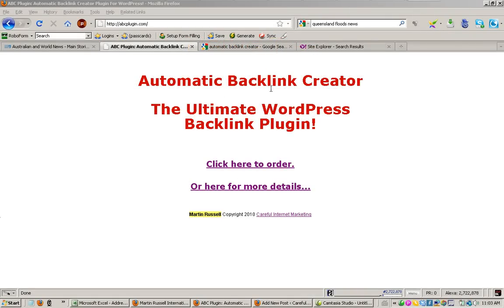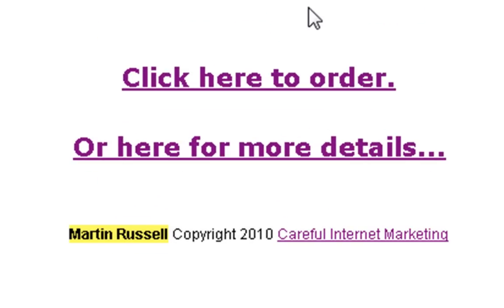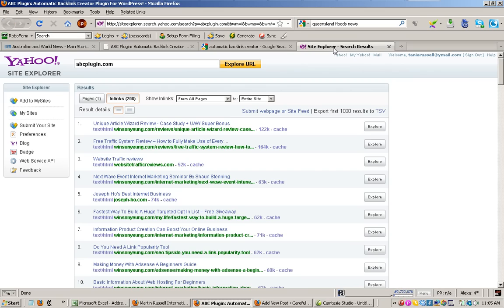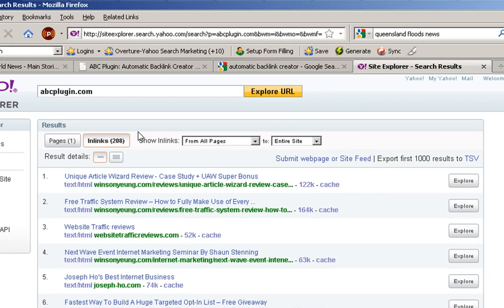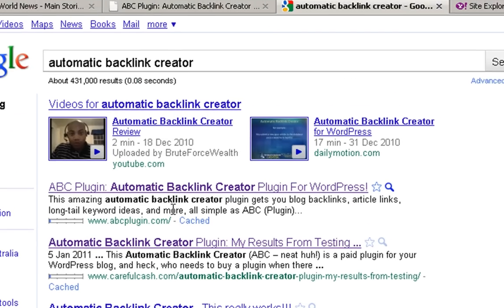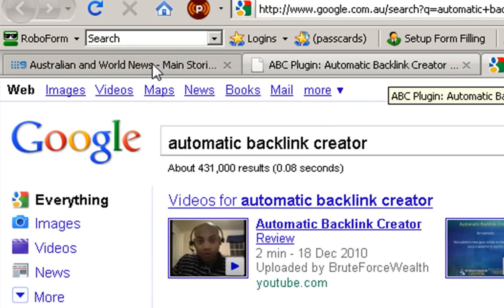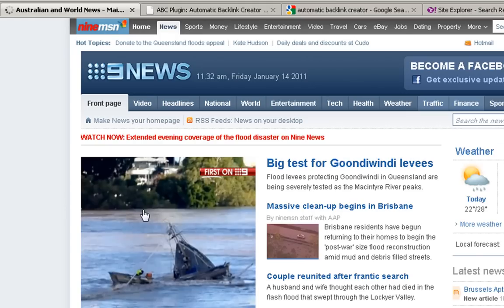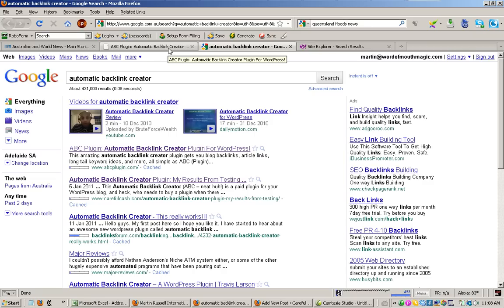Automatic Backlink Creator - Results.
Note: I now am ranking my BLOG article ie for this keyword, and keeping this domain #1 for the keyword "ABC plugin". Check out the blog post for my latest results with this backlink generator ...